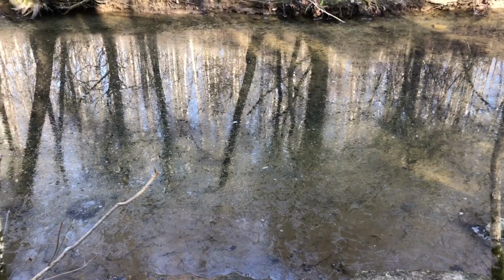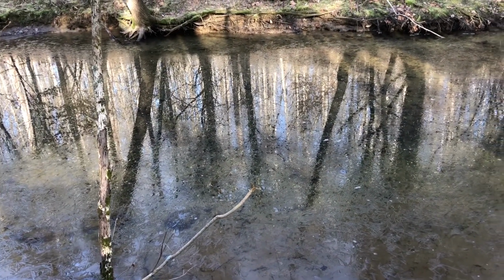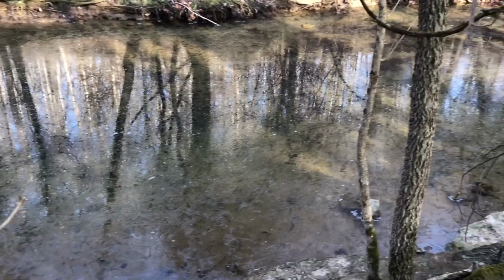Charlestown, Indiana. Beautiful place With Amazing People. Rvlife Vanlife.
In today’s episode we Are in Charlestown, Indiana. The city Park Nine Penny Branch is amazing! In today’s video I think included a couple of pieces of my original music that I wrote and performed fir this video. Let me know what you think. Getting on the road soon and will let you know where we will be in this video.

Thank you for finding my YouTube channel. Pname is Eric Hobaugh and I travel all across North America with my pup Wolfy. We show you how you can live your dreams in the van life or RV lifestyle that you have always dreamed of. We help you to do it safely and inexpensively. Follow along as we grow our channel into the most awesome RV van life channel around.